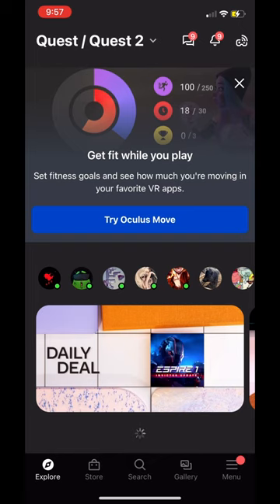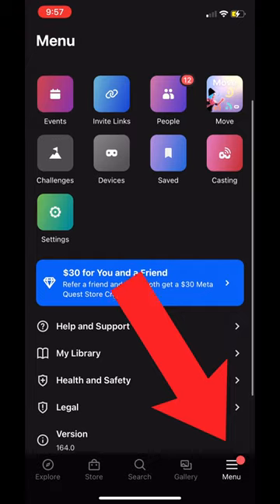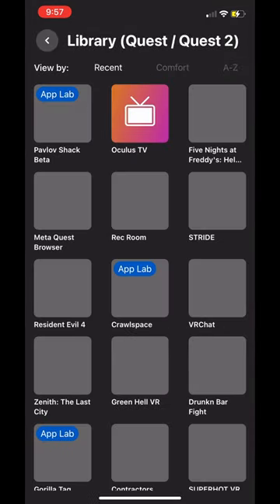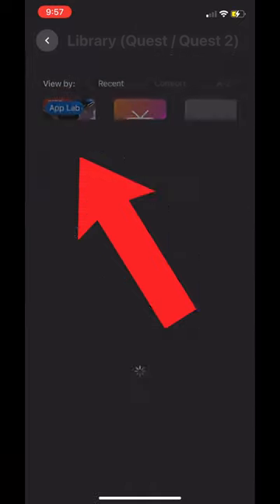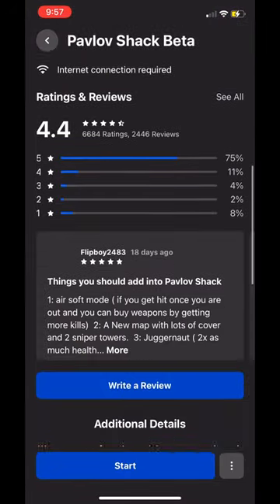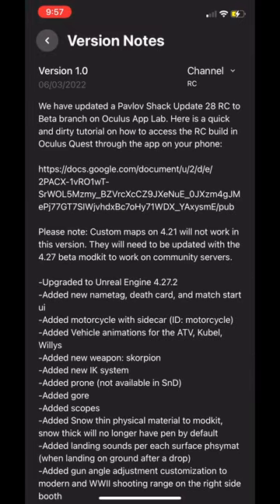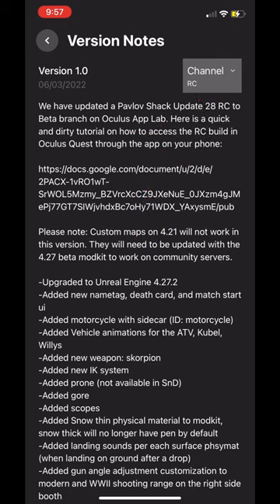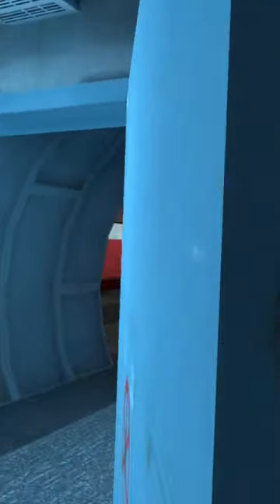HOW TO GET THE NEW PAVLOV RC UPDATE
pavlov rc update
pavlov beta update
pavlov shack rc update
how to get rc update pavlov
pavlov how to download rc update
pavlov shack new update
pavlov new maps
pavlov shack new rc update